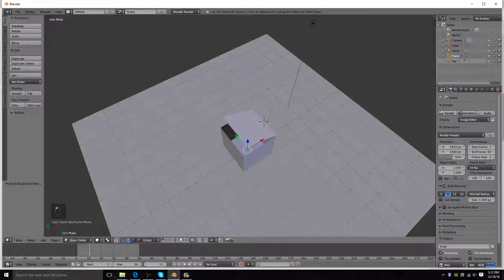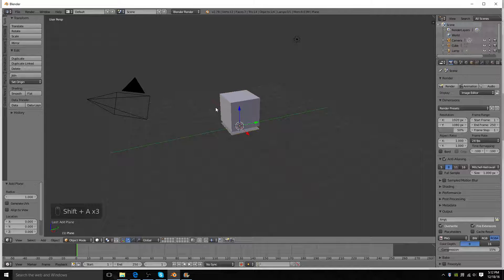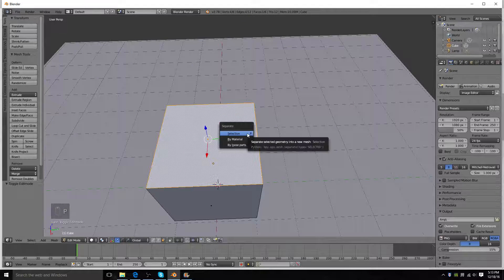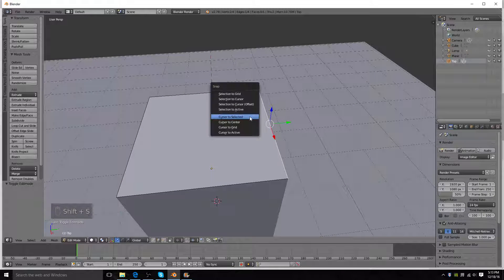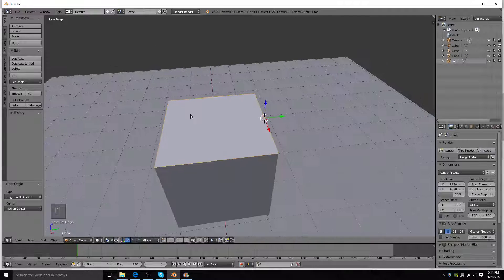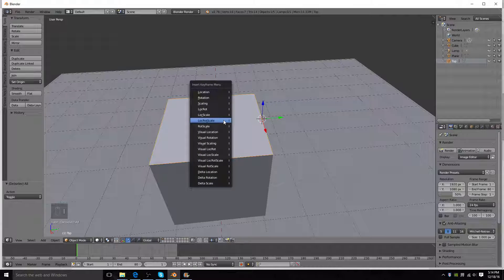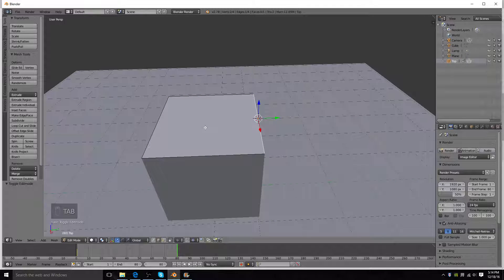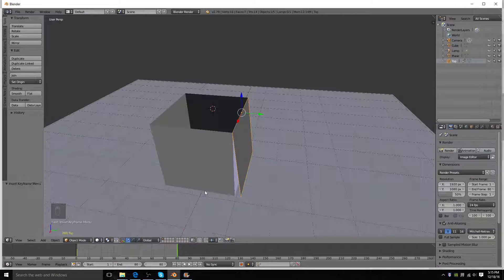Animate a Box Opening in Blender 2.78!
Learn how to make a simple box opening animation!